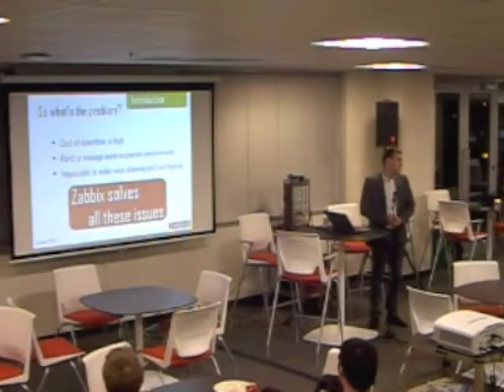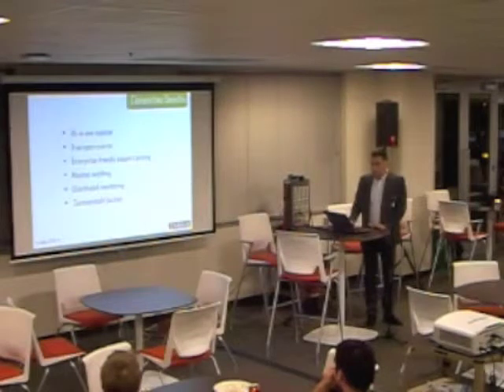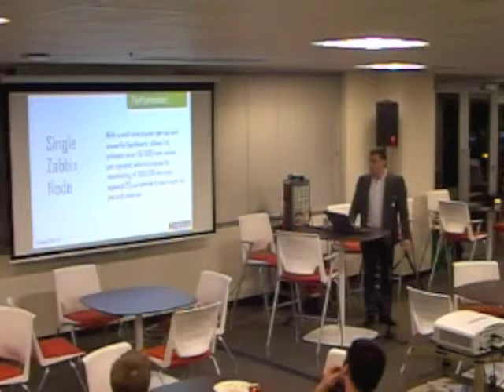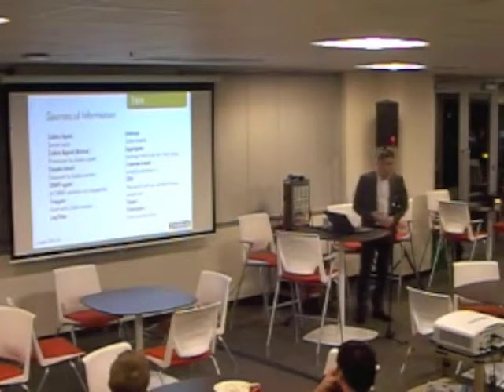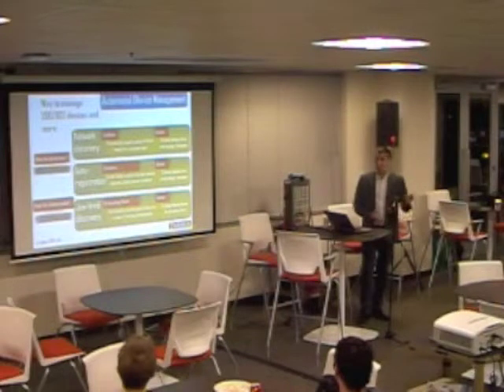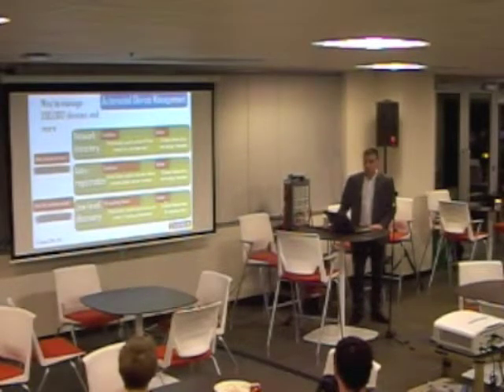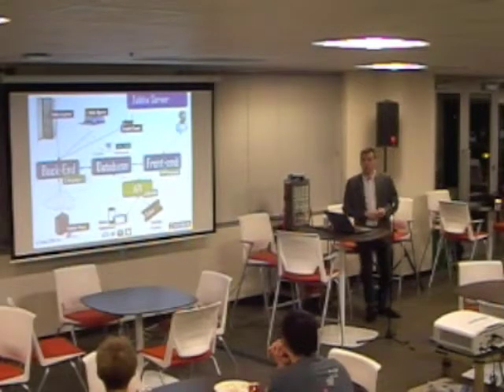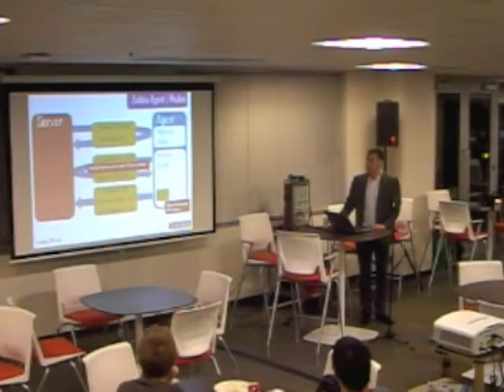DevOps Kansas City Meetup 12.10.14 - Ingus Vilnis Zabbix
December 2014 DevOps Kansas City Meetup - Ingus Vilnis talks about Zabbix